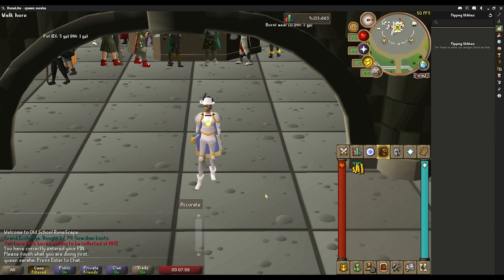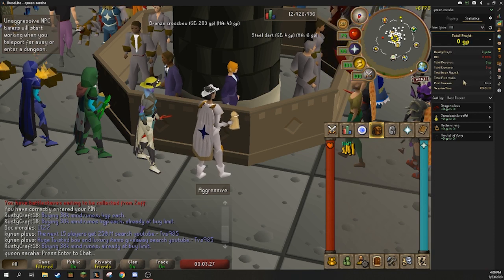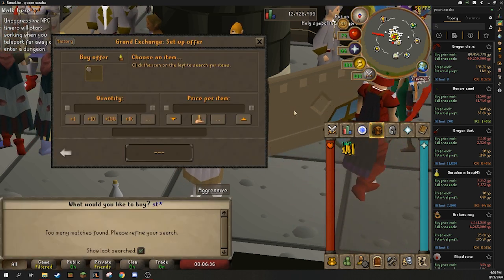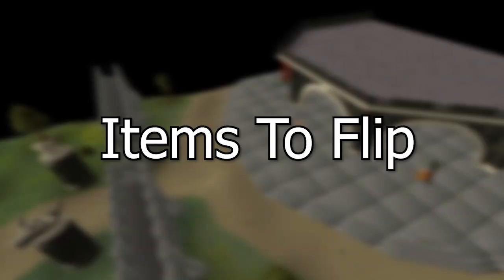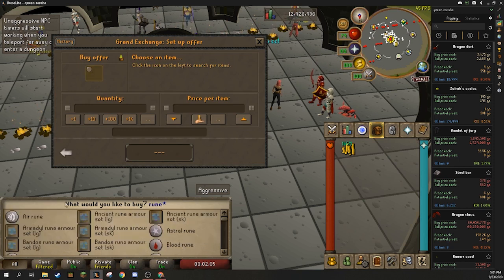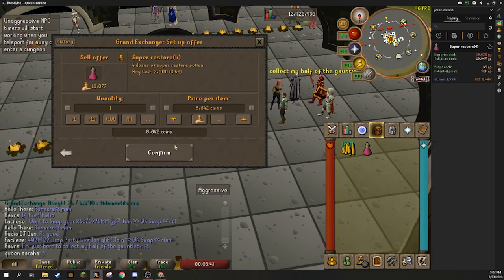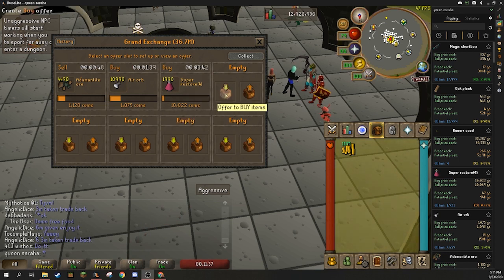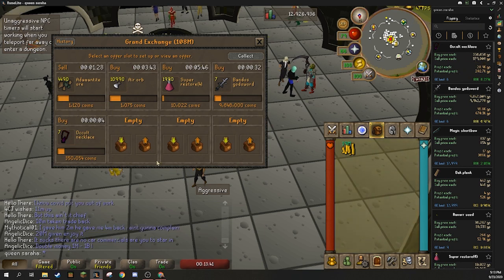A COMPLETE Beginners' Guide To Flipping -- How To Make BANK On The Grand Exchange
This is a complete beginners guide to flipping. One of the best money makers in the game. We overview how to flip, profitable flips, and many other essential topics for you to learn on your journey to become a flipping mastermind.

Thank you for tuning in. Don't forget to join the Queen Saraha Flipping Discord!